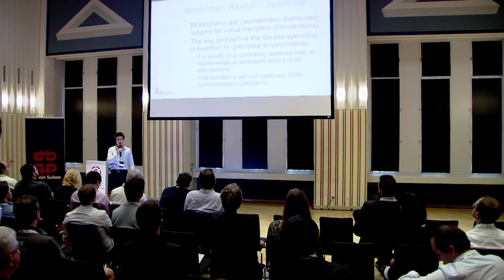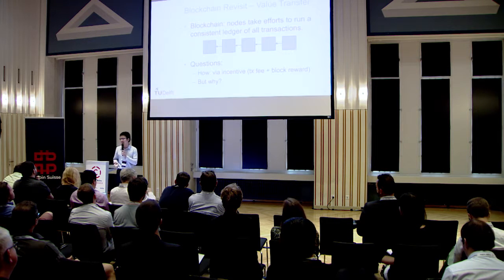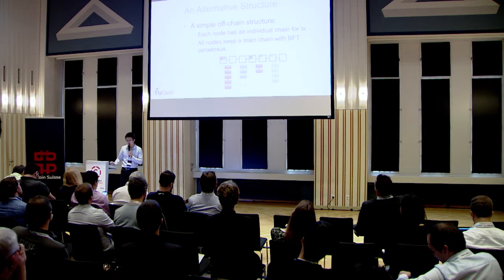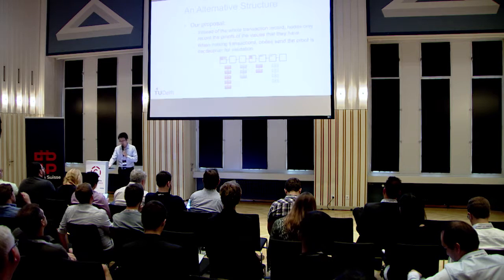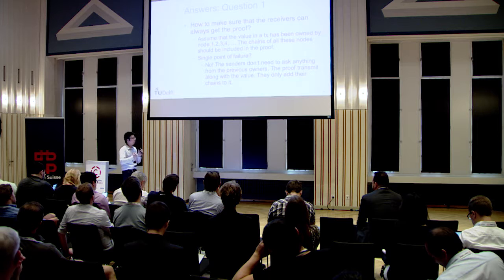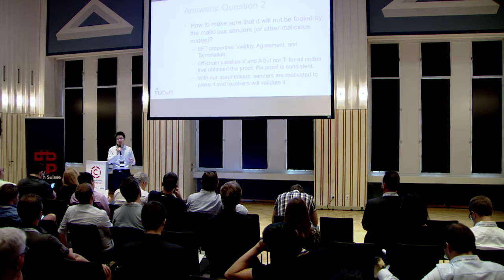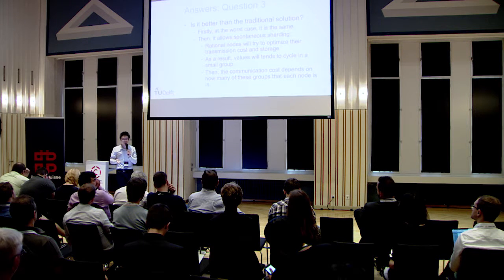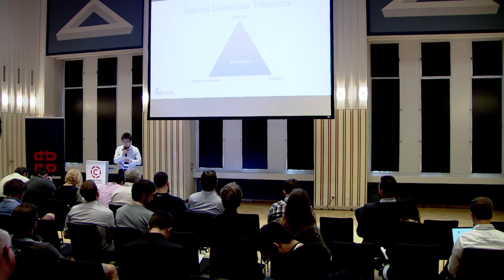2018 Crypto Valley Conference: A Scale-out Blockchain for Value Transfer with Spontaneous Sharding